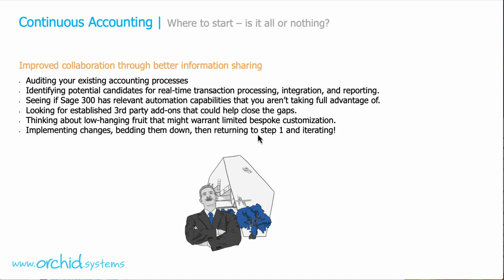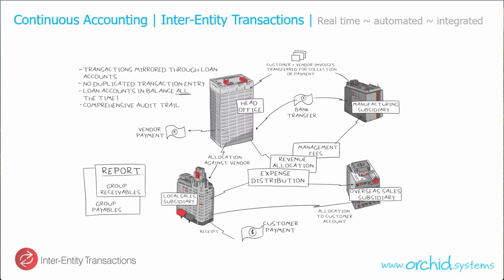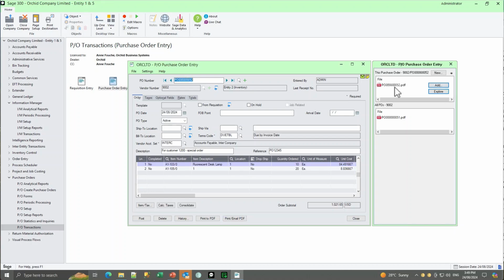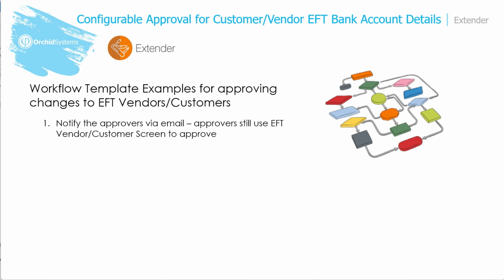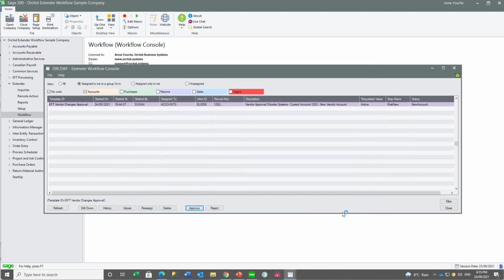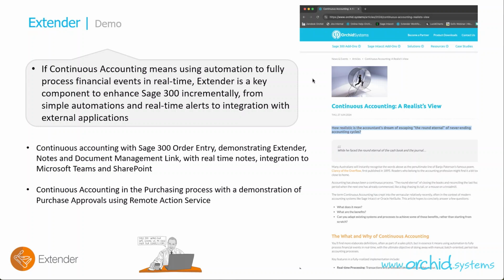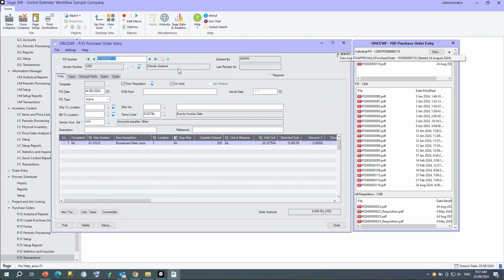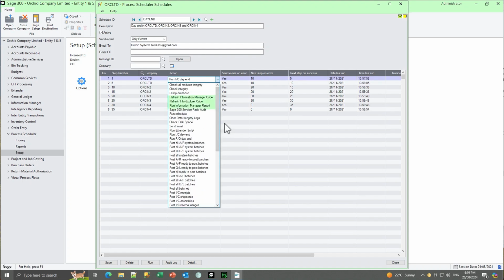Continuous Accounting with Sage 300 & Orchid - Webinar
Our August 2024 webinar discussed the principles of Continuous Accounting, and how you could achieve many of the benefits while using Sage 300, supported by add-on modules from Orchid Systems.
00:00 Introduction
04:31 Sage 300 Core Modules
07:42 Orchid Add-Ons Overview
09:15 Orchid Inter-Entity Suite
21:00 Orchid EFT Processing (& Extender)
37:59 Orchid Extender
52:40 Orchid Process Scheduler
55:39 Closing Remarks